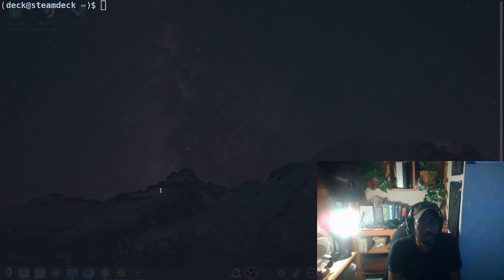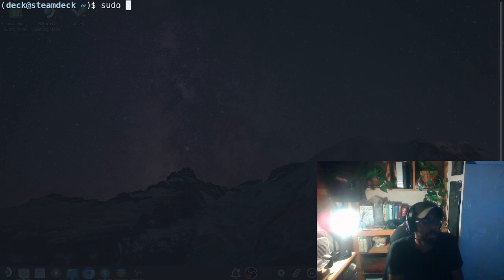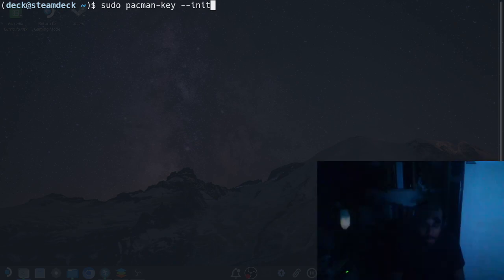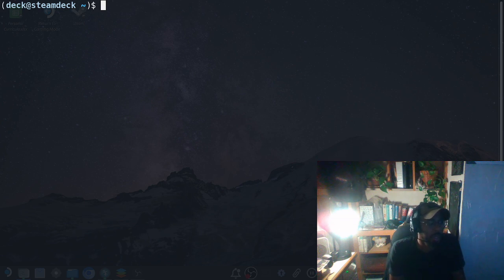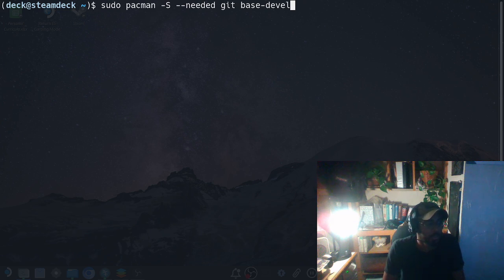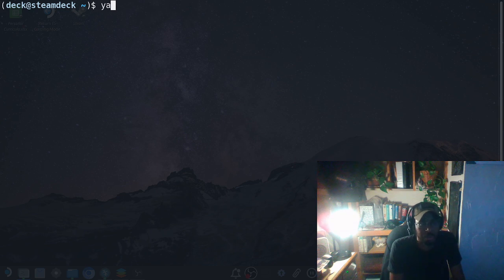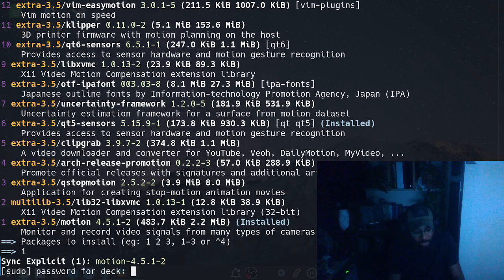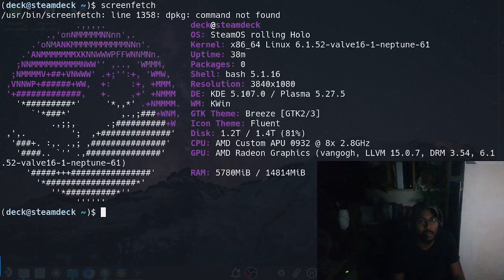Steamdeck: add pacman and yay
yay is an AUR wrapper for pacman. Basically it includes everything in pacman but more. It "wraps around it" sort of. yay let's you install programs that would otherwise be a bit more involved on an /arch system. The newest version of yay (as of 10/18/2024) doesn't work so the following instructions are for the last working version From 02/2024. See the following commands which will take you through setting up a password, disabling readonly and all the rest:

passwd
sudo steamos-readonly disable
sudo pacman -S archlinux-keyring
sudo pacman-key --init
sudo pacman-key --populate archlinux
sudo pacman -S --needed git base-devel && git clone && cd yay-bin
echo 'Swtich to version 12.3.0 on Feb 19 2024'
git checkout cb857e898d7081a60cf8742d26247fd6a3c5443c
makepkg -si --noconfirm